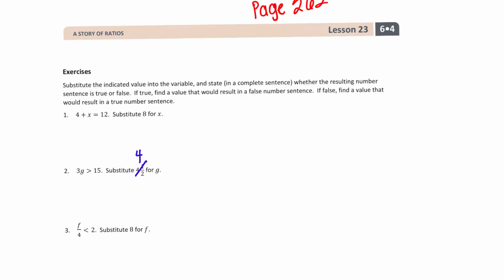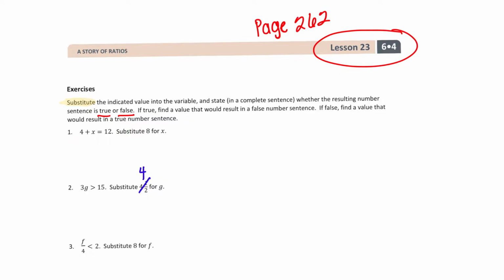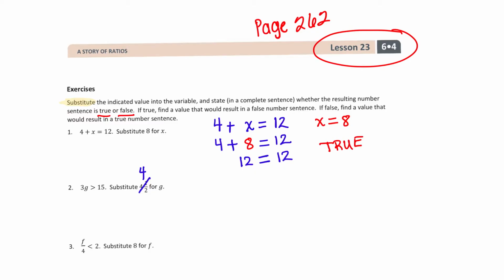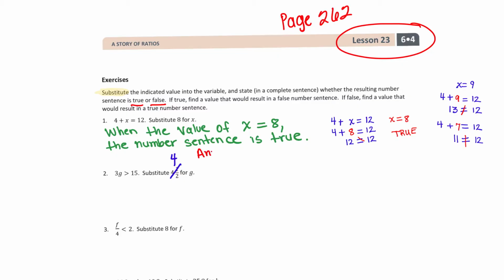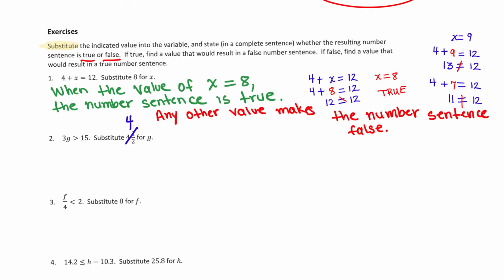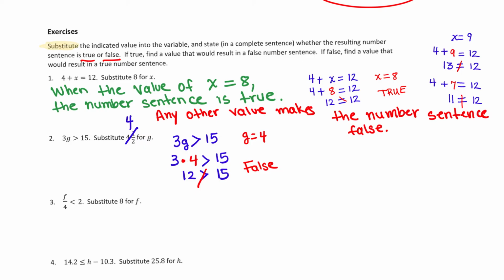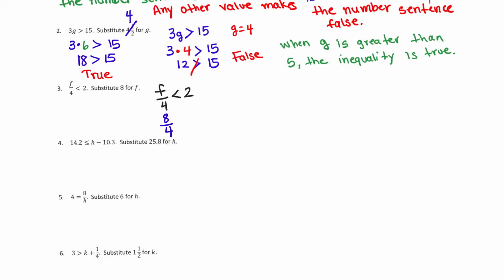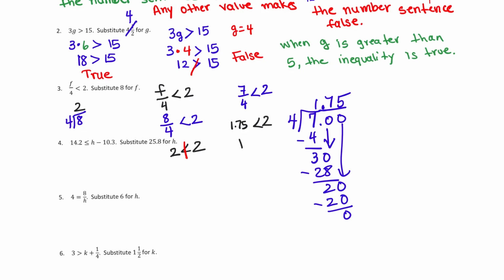Module 4 Lesson 23 page 262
Eureka Math
6th grade
Page 262